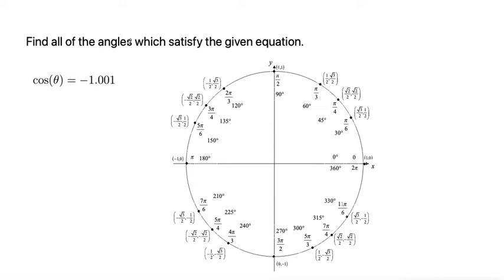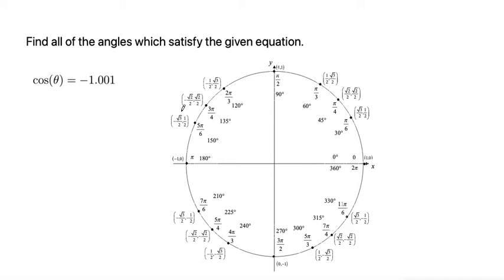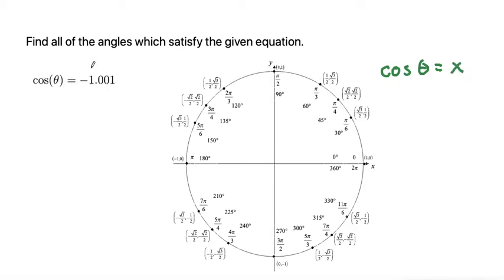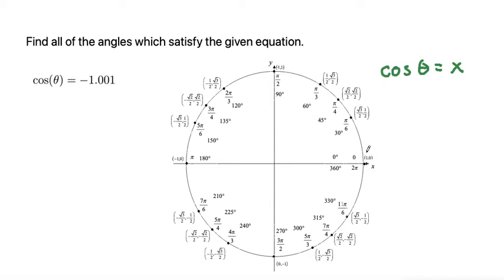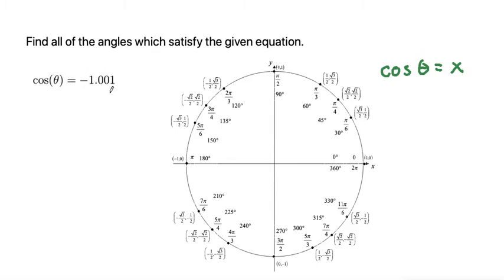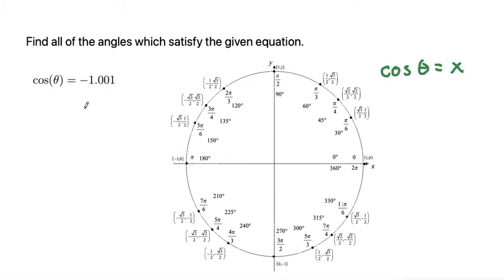Find all of the angles which satisfy the given equation. cosx = -1.001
Topic: trig ratio, trigonometry, solve for angle